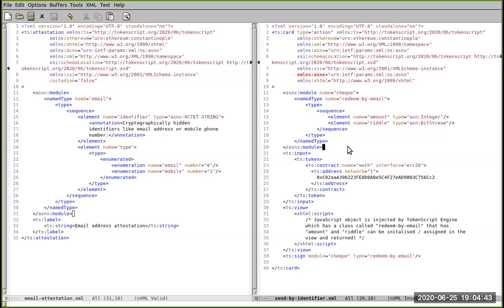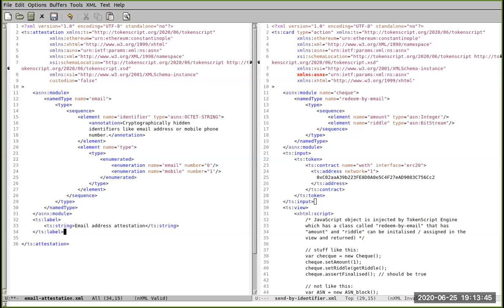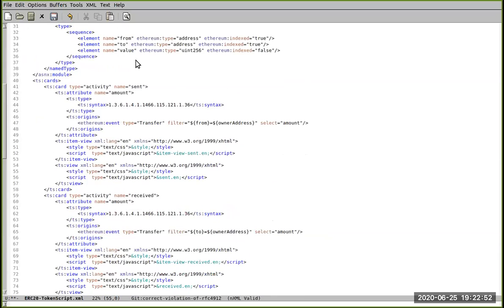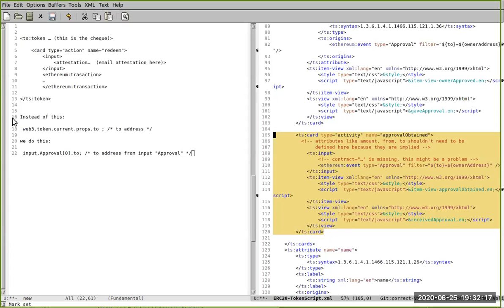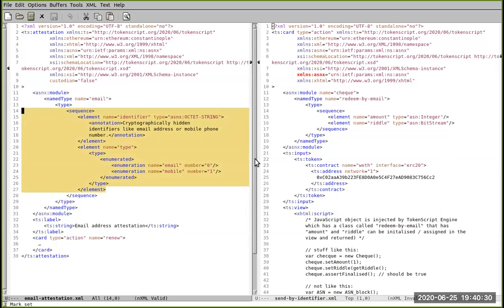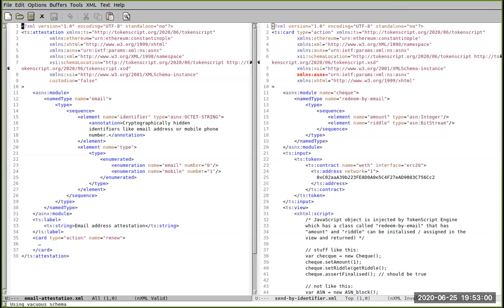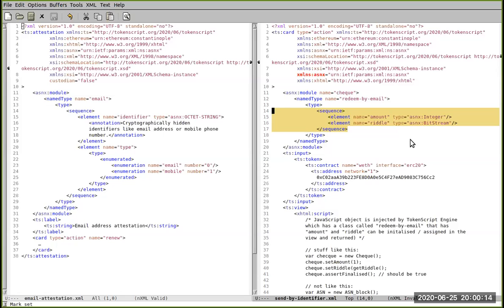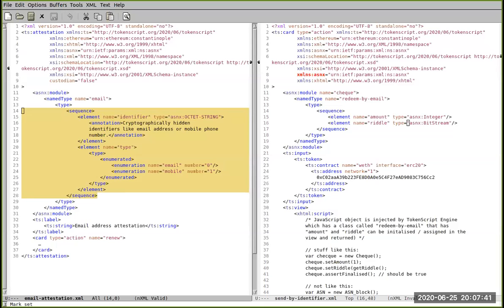TokenScript Weekly Meeting 20200625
00:55:01 hboon: class Cheque {
 set amount(val){
  console.log("setting amount")
  this._amountValue = val;

 get amount(){
   console.log("getting amount");
   return this._amountValue;

let cheque = new Cheque();
cheque.amount = 123;